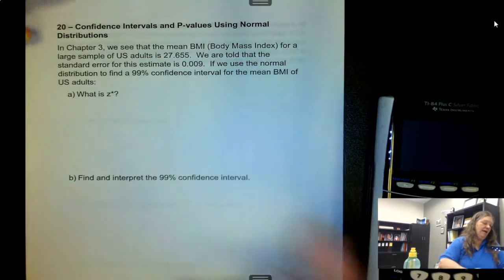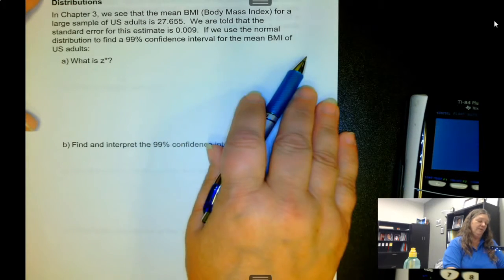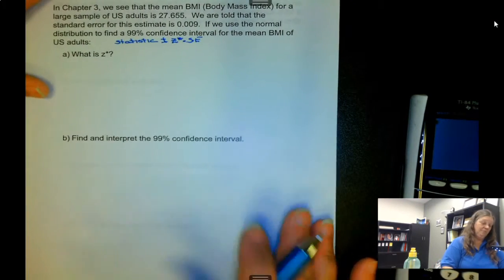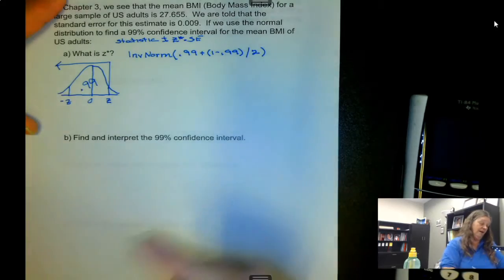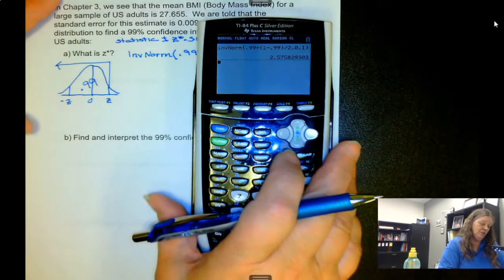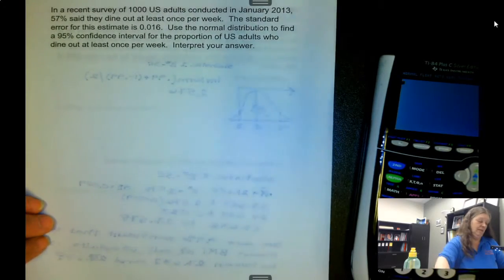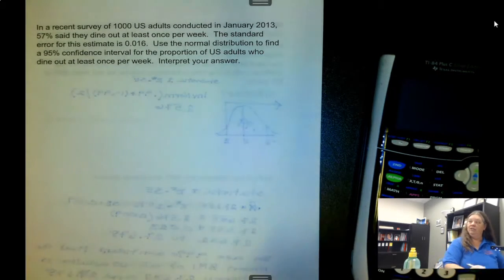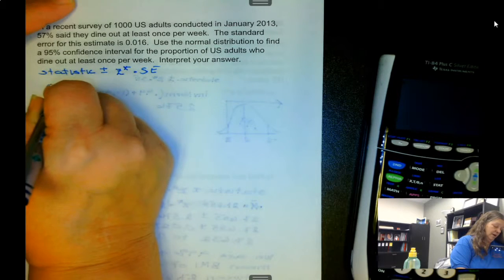Lock5 Statistics: Confidence Intervals & P-values using Normal Distributions (Marist Professor Hill)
Lock5 Statistics: Confidence Intervals and P-values using Normal Distributions (Marist Professor Carla Hill)